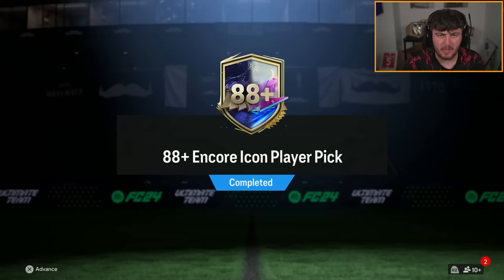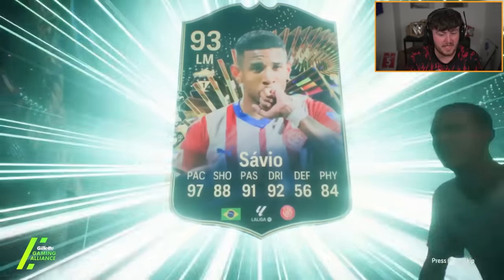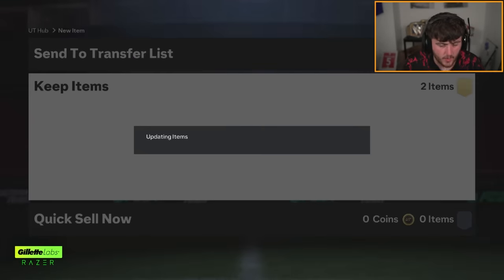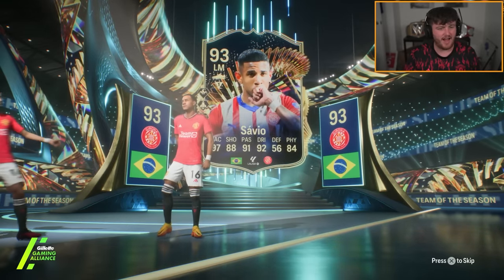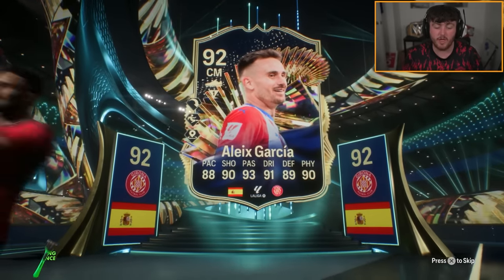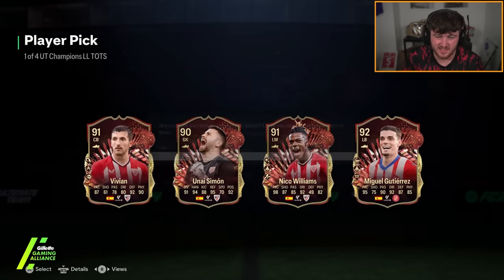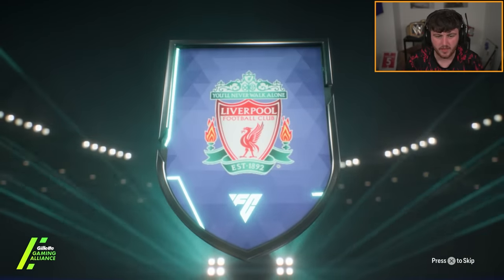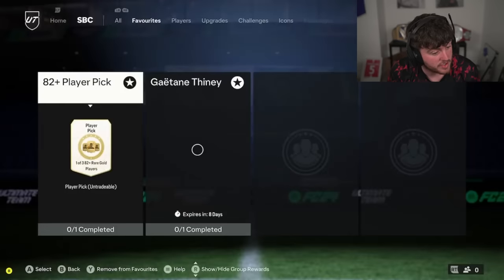20x 88+ ENCORE ICON PLAYER PICKS & ULTRA LA LIGA TOTS DUO PACKS!